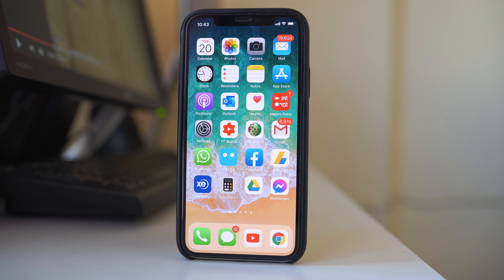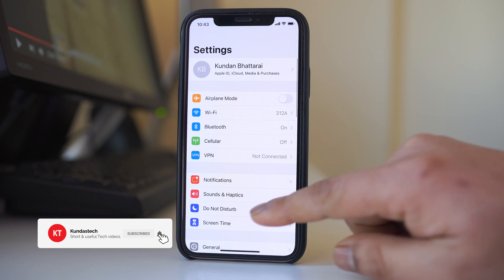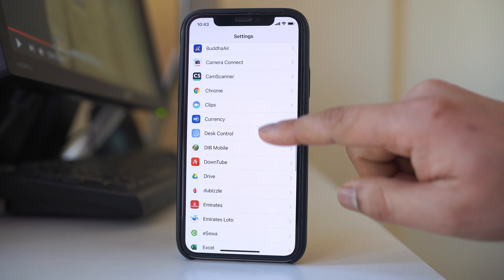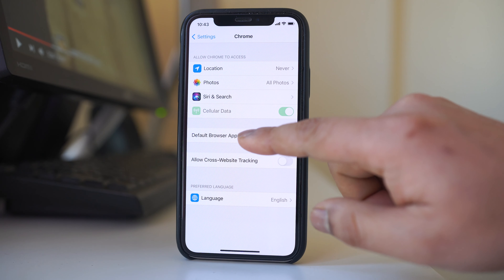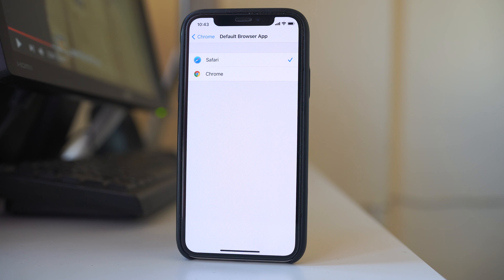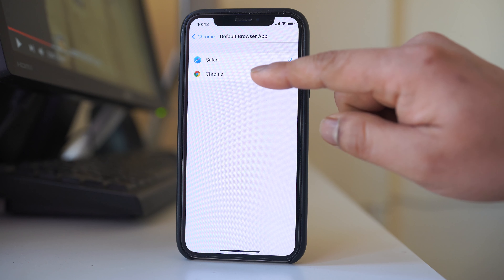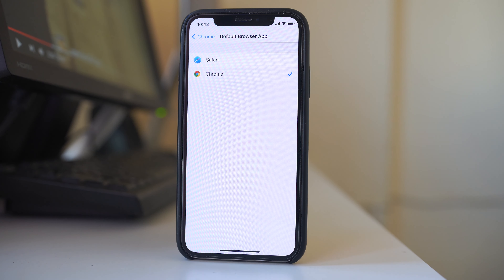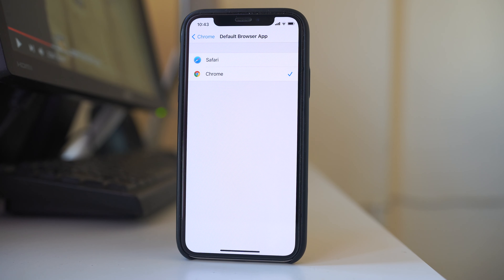(iOS 14 new feature): How to make Google Chrome default browser in iPhone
In this video today we will see how to make Google Chrome default browser in iPhone.

This video also answers some of the queries below:
How to make chrome default browser in iPhone
How to change default browser in iPhone
How to change default browser from safari to iPhone
set chrome as a default browser

To make the Google Chrome default browser in iPhone, what you do, open "Settings". Now you have to scroll down and you have to look for Chrome application. Open it. Select this option "Default Browser App". So, by default Safari is the default browser app in iPhone and if you want to make Chrome as the default browser, select "Chrome" and Chrome is the default browser in iPhone now.